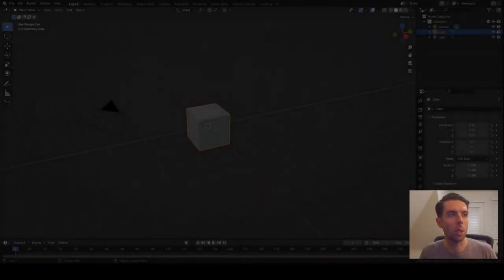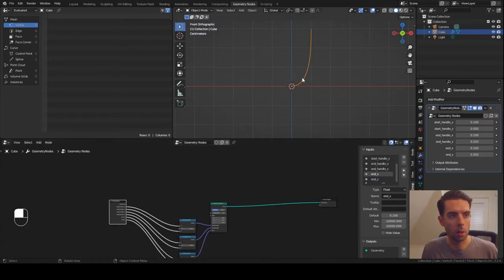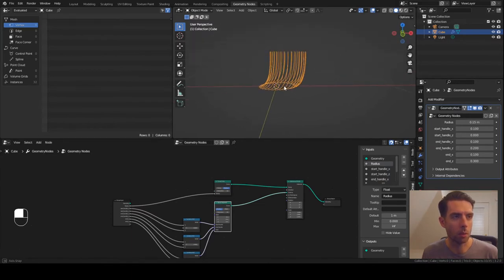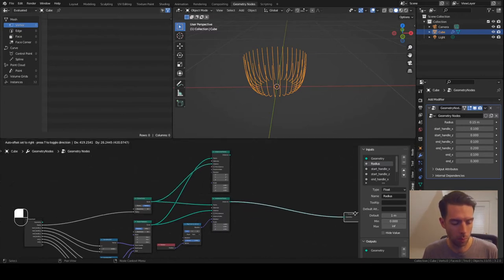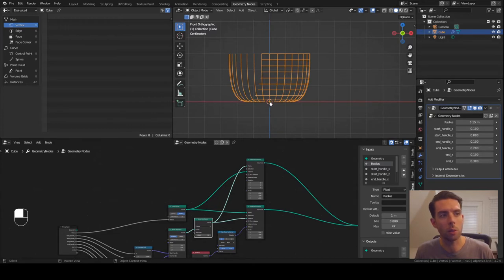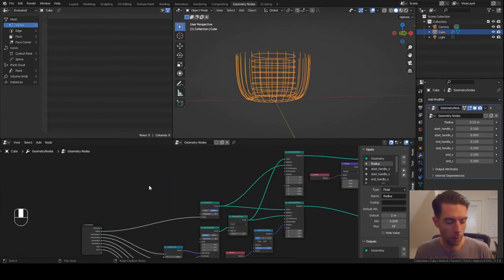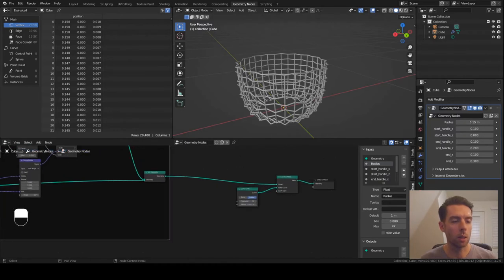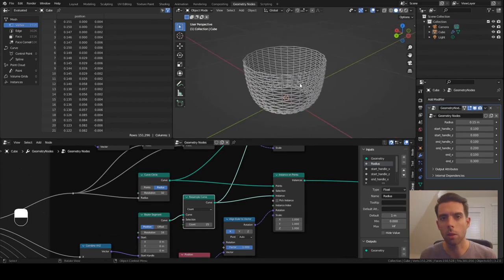Geometry Nodes: How to model infinite baskets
Create a woven basket with geometry nodes in blender.  This video will show you how to create an entirely procedural 3d model of a basket using a blender geometry node setup.  In the next video I will show you how to unwrap and texture the basket

Check out this Chris Bailey video from @cg_cookie where I got the idea for the basic profile of the basket edge

00:00 - Intro
00:43 - Basic shape
09:51 - Basket weave
18:30 - Decorative rim
32:49 - Basket Bottom
43:49 - Outro